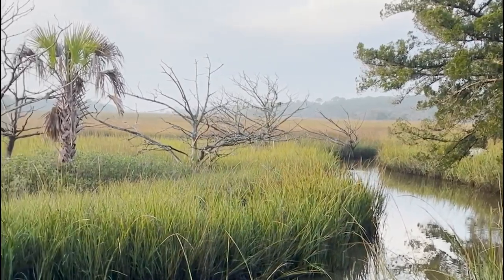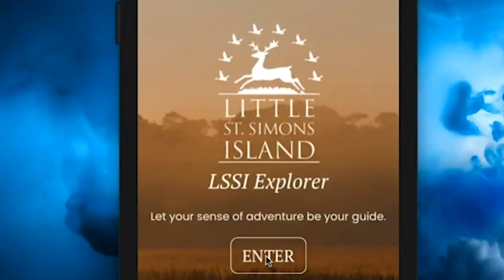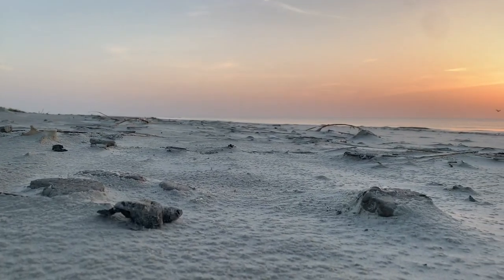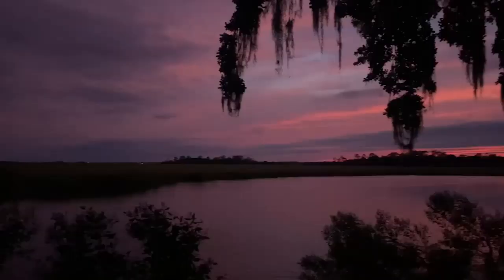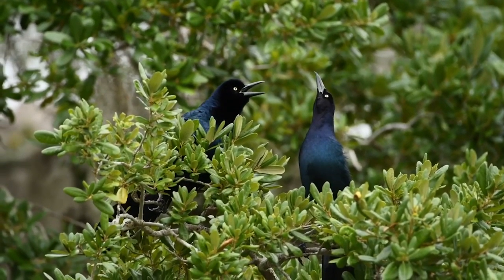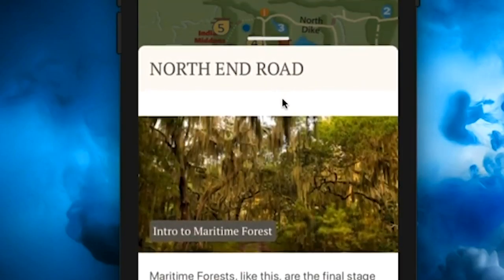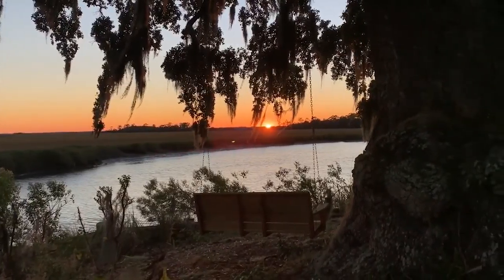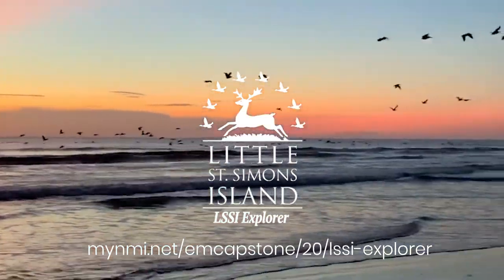LSSI Explorer Trailer